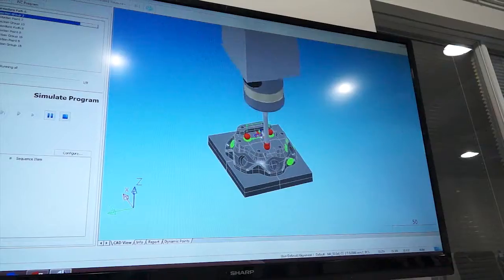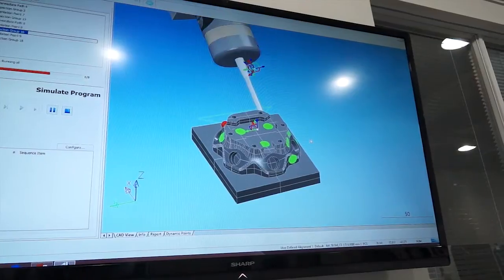Delcam Open Day at DMG MORI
This video is an overview of the Delcam Open Day at DMG MORI.
Many software solutions were on show with the latest DMG machines.
Did you realise Delcam offered so many solutions?